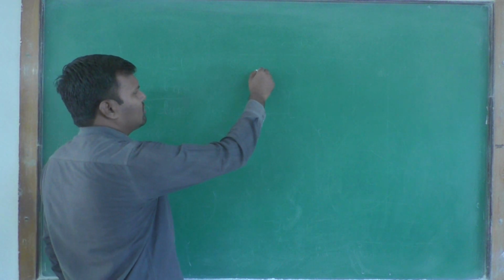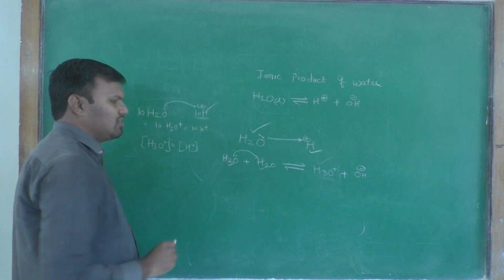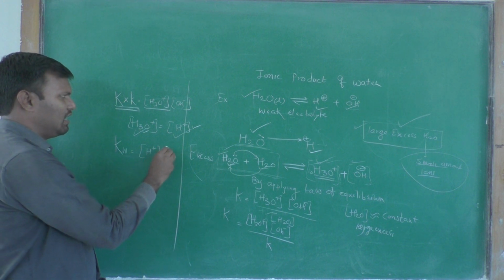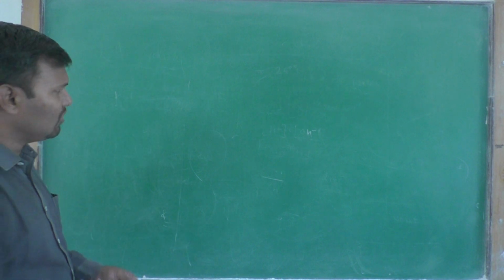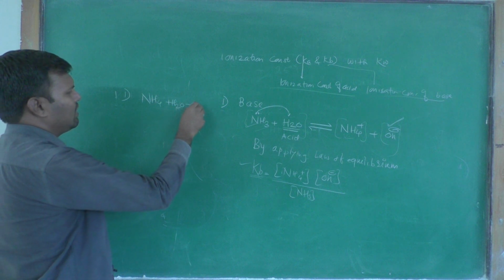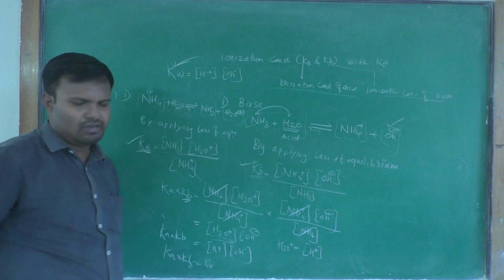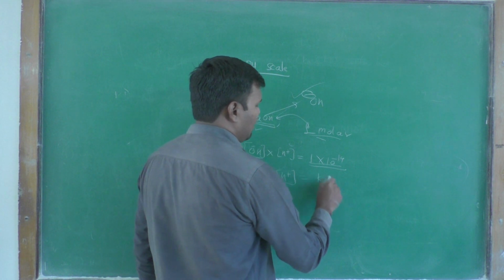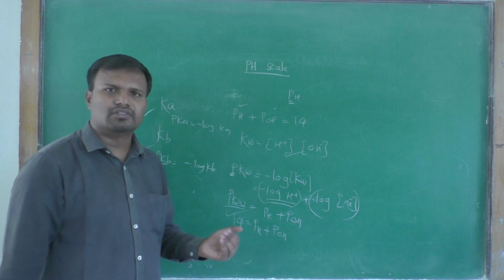F.Y.B.Sc.II L-4IIionic product of water and relation between Ka, Kb & Kw, PHII Ionic equilibriaII